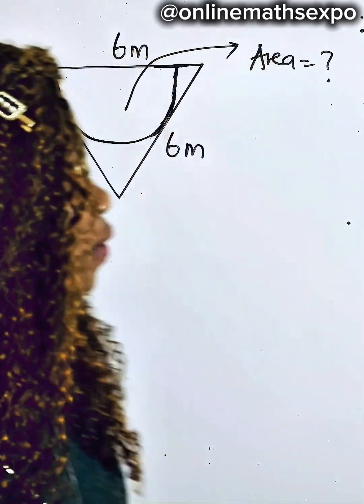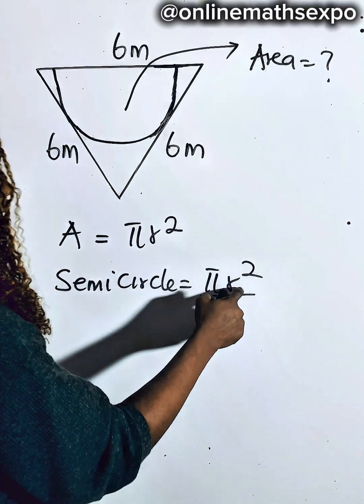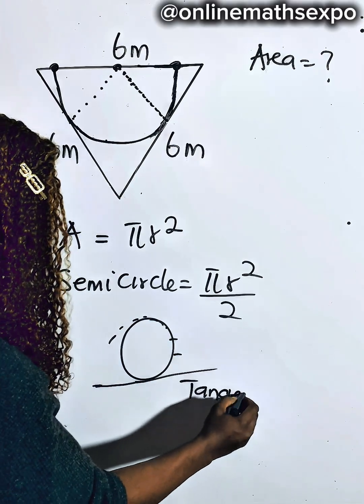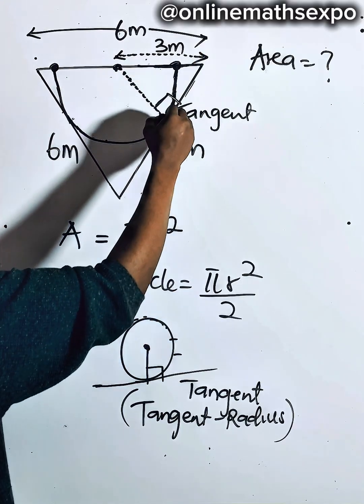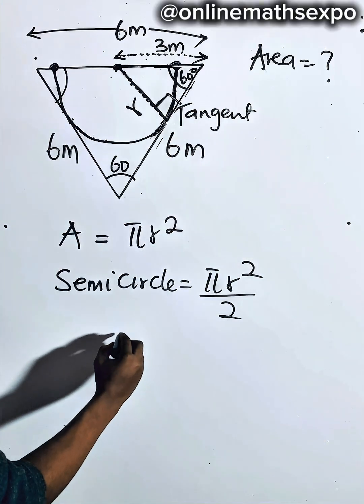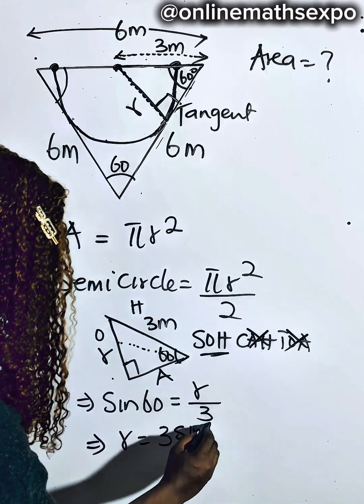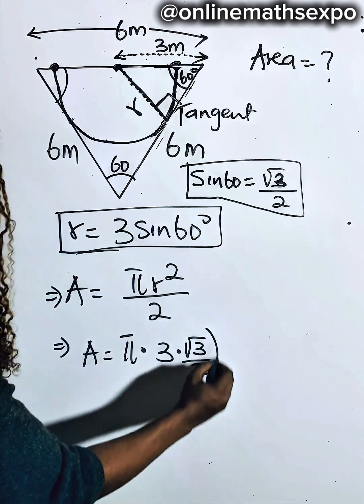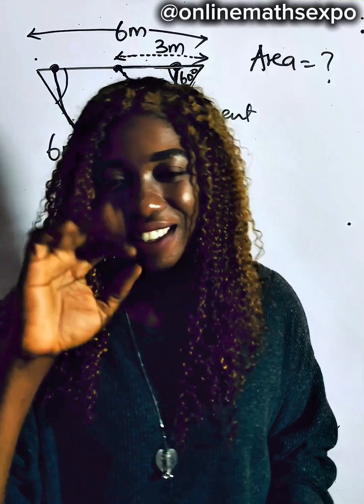90% Failed To Solve This Tricky Geometry Problem | Can you solve ? | Grade 8 Math